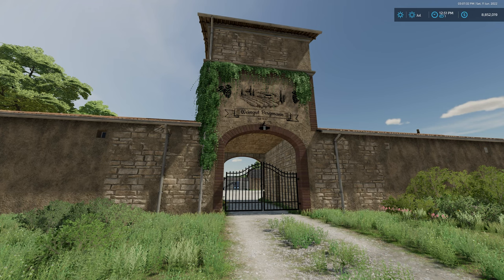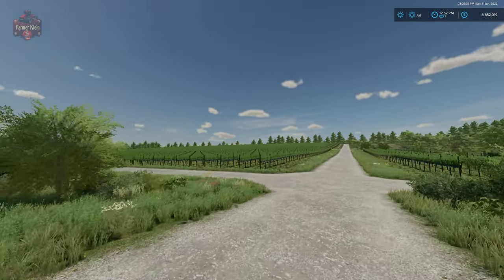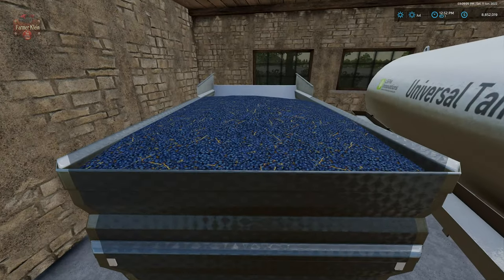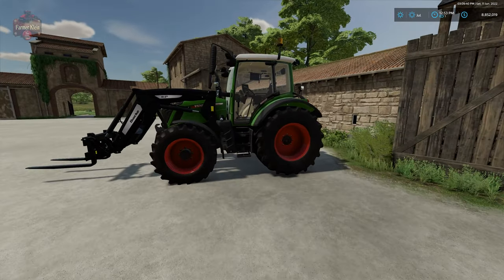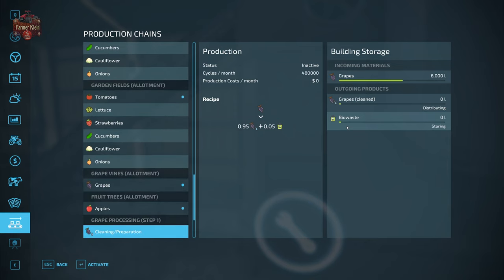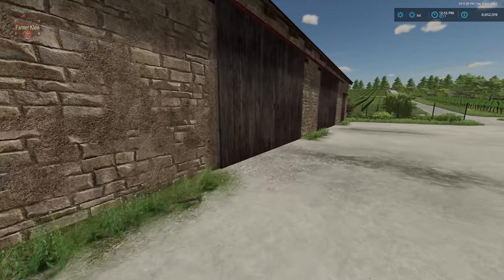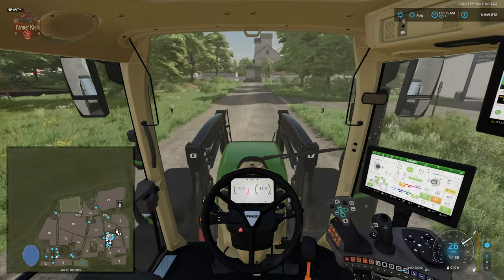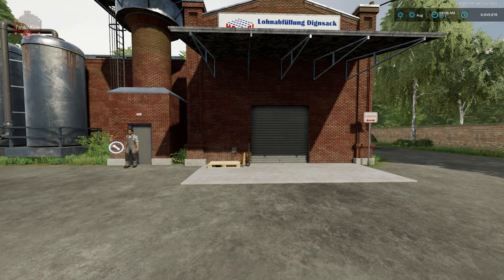👨🏼‍🌾 FS22 Hof Bergmann Explained 👨🏼‍🌾 Grape Juice and Wine Production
In today's video we explore Grape juice and Wine production on Hof Bergmann version 1.0.0.1 for Farming Simulator 22.

Games and Online Game Stores

Epic Games
- Add this code to any purchase - FARMER-KLEIN